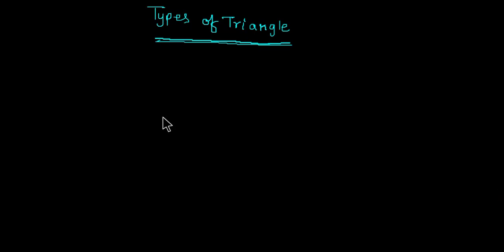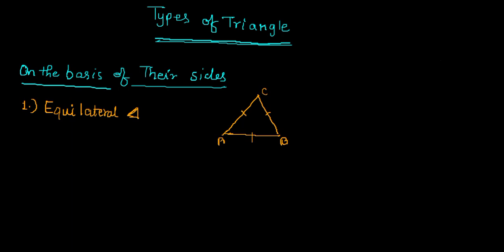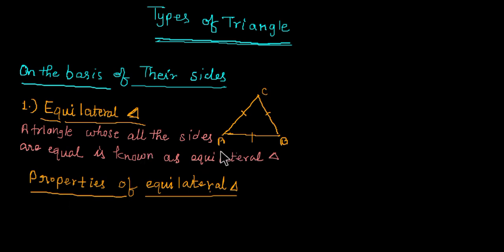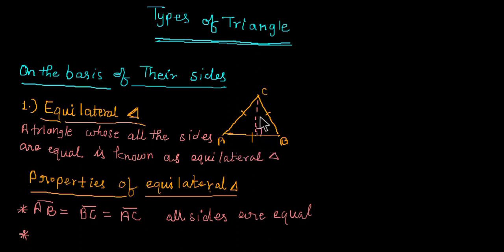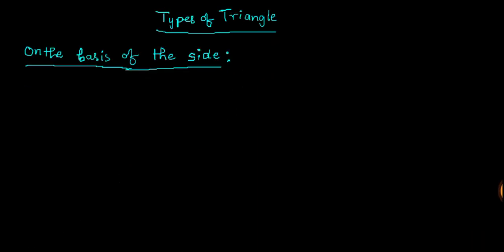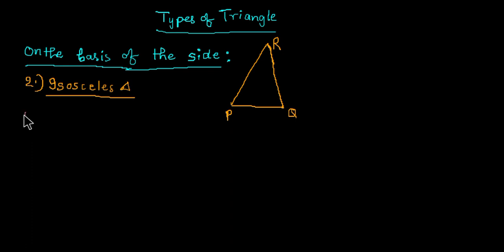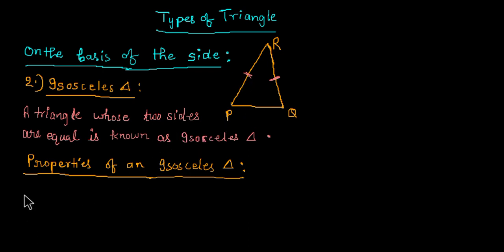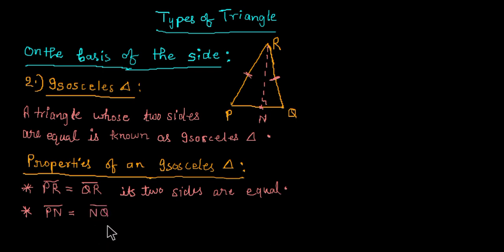Triangles (L-2) Types of Triangle :- (Equilateral Triangle, Isosceles Triangle)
equilateral triangle:-
An equilateral triangle is a triangle with three congruent sides and three congruent angles.

isosceles triangle
An isosceles triangle is a triangle with two congruent sides and one unique side and angle.

0:00 Equilateral Triangle
8:55 Isosceles Triangle

Linked In :-